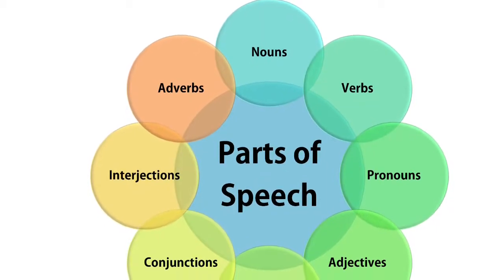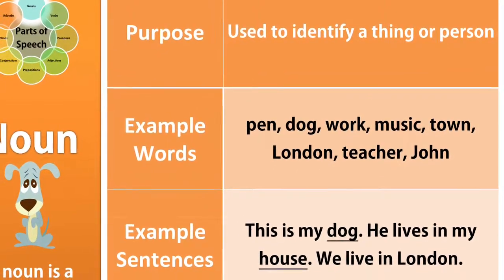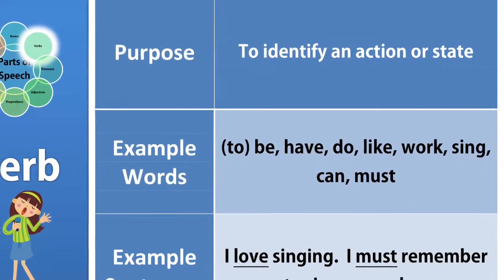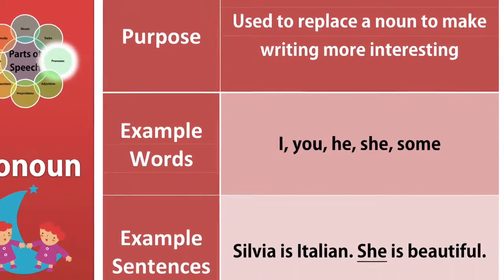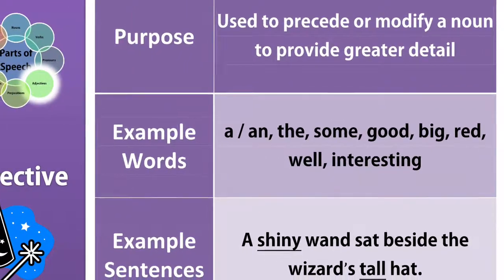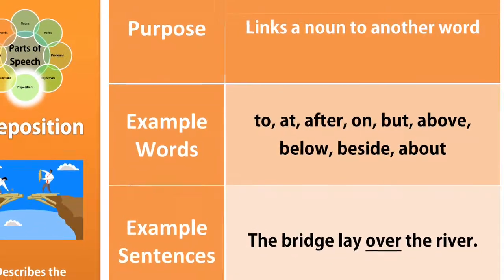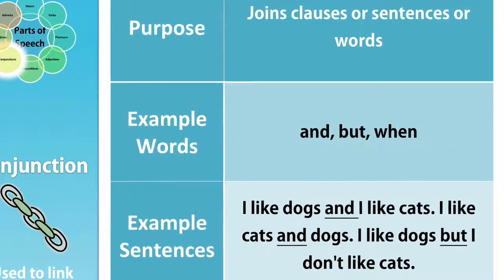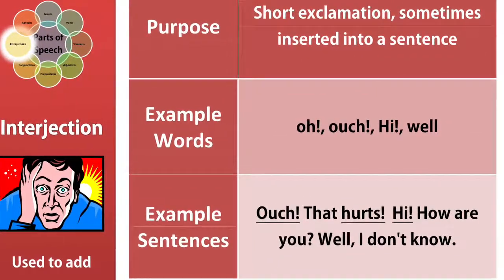Parts of Speech